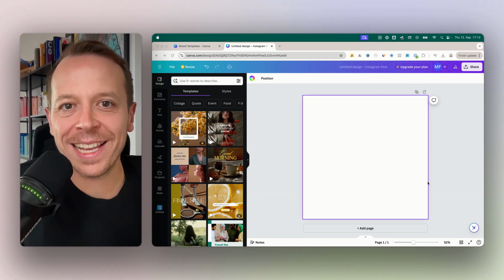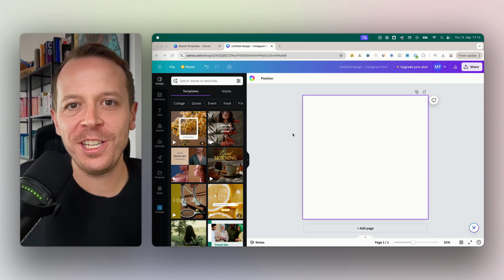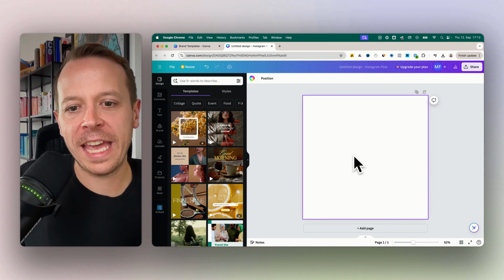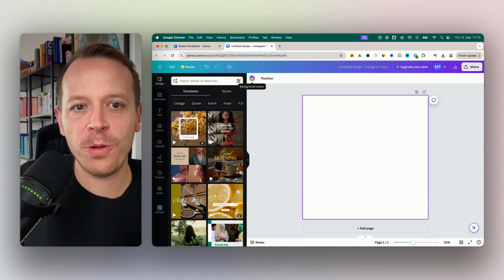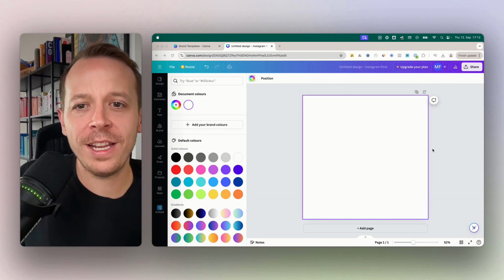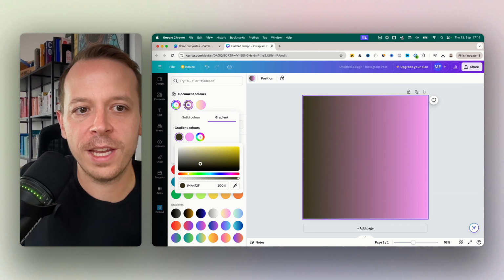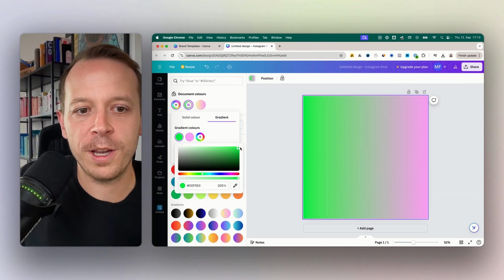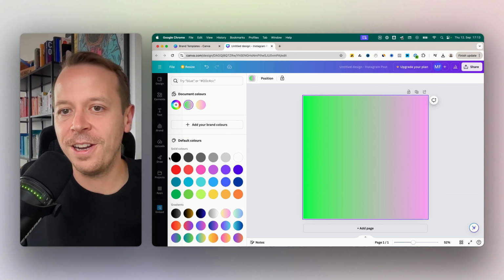How to change background color in Canva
In this video, we will be teaching you how to change the background color in Canva with just a few clicks. Learn how to customize your designs by applying solid colors, gradients, or even images as backgrounds.

🪄About magier